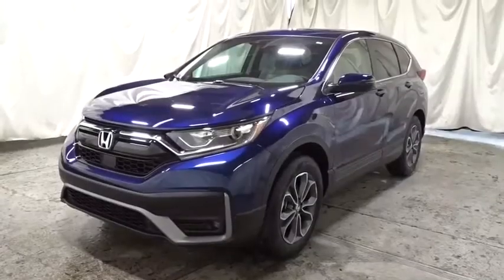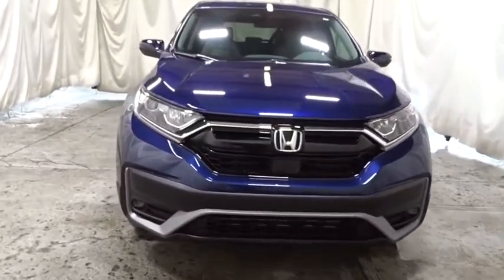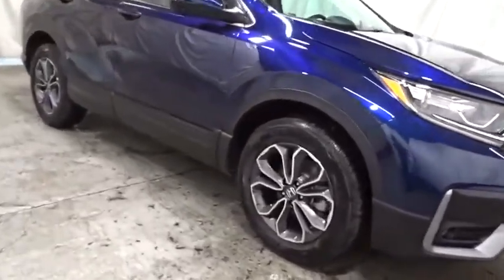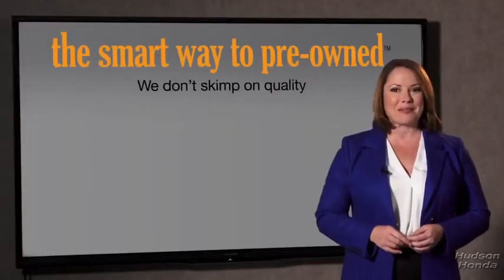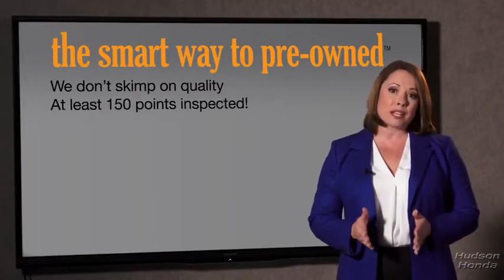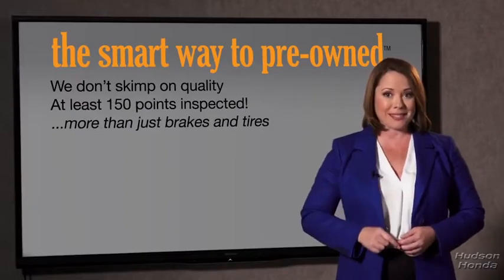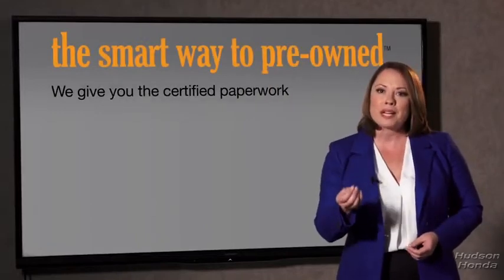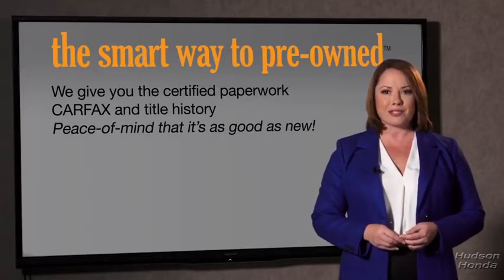2020 Honda CR-V Hudson, West New York, Jersey City, Tenafly, Paramus, NJ H7LH630624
New 2020 Honda CR-V available in Hudson, New Jersey at Hudson Honda. Servicing the West New York, Jersey City, Tenafly, Paramus, NJ area.

Hudson Honda
6608 John F Kennedy Blvd

The Smart Way To Buy! Are you tired of hidden fees and bogus rates ruining your search process? Now theres a way to avoid all of the nonsense. Introducing the smart way to buy from Hudson Honda The advantages of the smart way to buy are endless. There is no pressure throughout your search. You can finally feel at ease when purchasing a car. Since there are no hidden fees there are no surprises or gimmicks revealed when you finally make a decision. Hudson Honda salespeople are direct and value your time so there is no back and forth or confusion. They know its necessary for you to feel comfortable during the buying process and want to be trusted. The smart way to buy is smart for a reason. The team at Hudson Honda does Internet research every day to discover the right price for you. They make sure to look at competitors pricing and numbers from industry experts so you can feel confident that youre getting the best offer possible. The main factors that contribute to your final cost are market value product availability days supply in the market and the product age color and equipment. Its easy to feel secure with the smart way to buy. This SUV gives you versatility style and comfort all in one vehicle. Stylish and fuel efficient. Its the perfect vehicle for keeping your fuel costs down and your driving enjoying up. Hit the gas pedal and put the engine power to all four wheels. With AWD youll have the greater performance right off the line every time you drive. Just what youve been looking for. With quality in mind this vehicle is the perfect addition to take home.